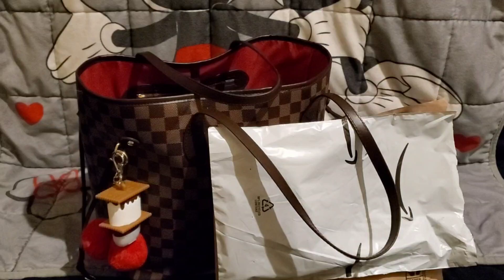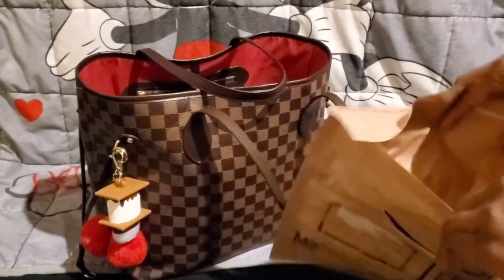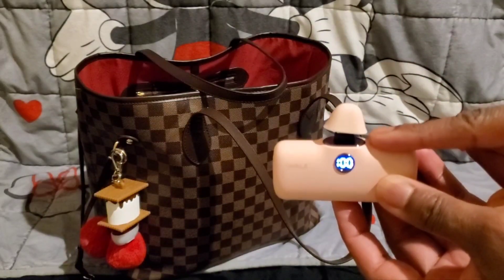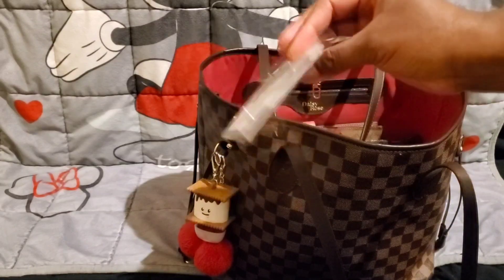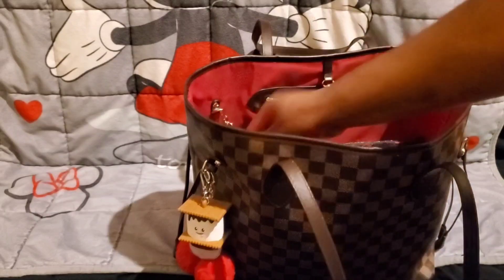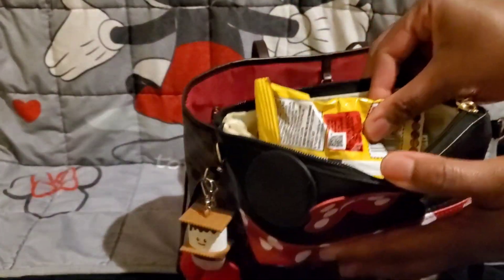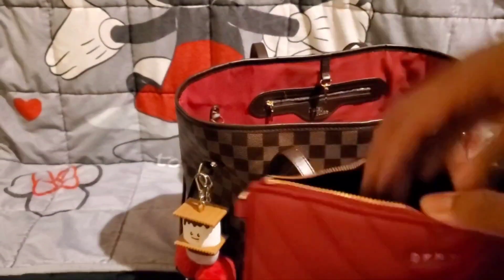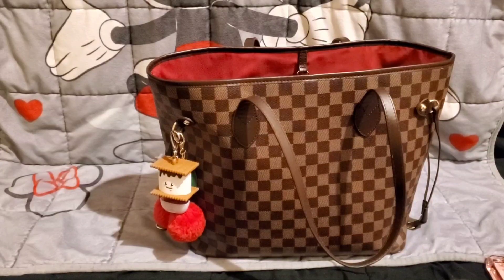Friend mail @MzTT1018/Daisy Rose WIMB!!!!!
Also mentions @Just1Espi n @momambition go check out these lovely ladies channel for some great content.